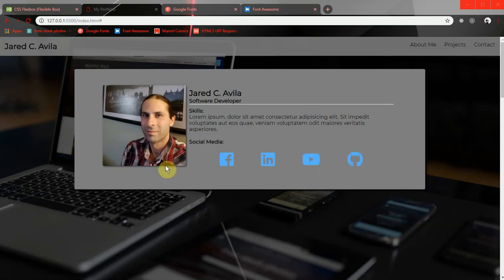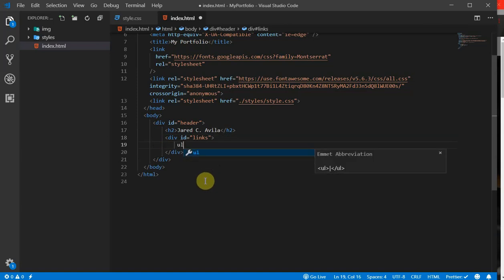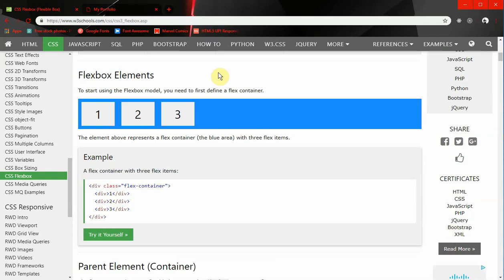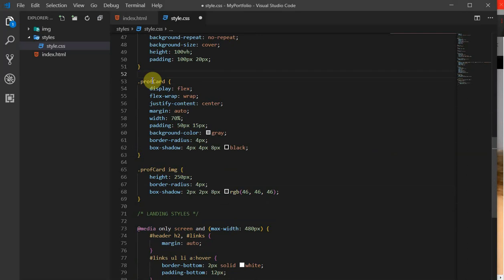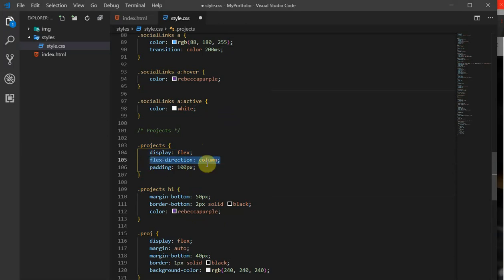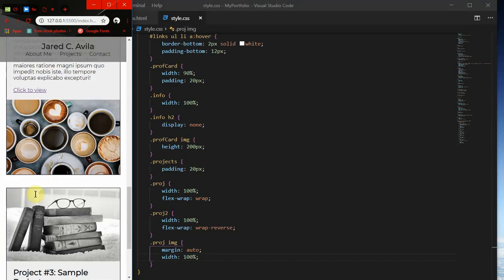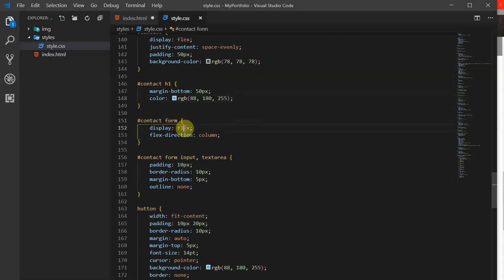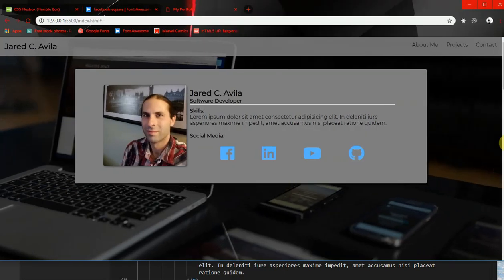How to build a Responsive Portfolio Site using HTML and CSS (flexbox and media queries)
Tutorial on how to build a fully responsive portfolio website using HTML5 and CSS3 (flexbox/media query) only.